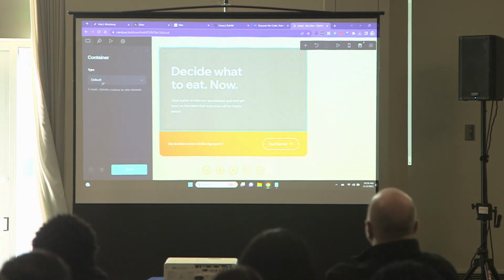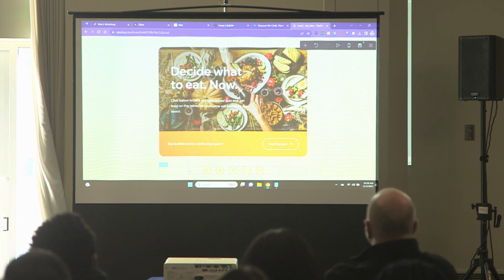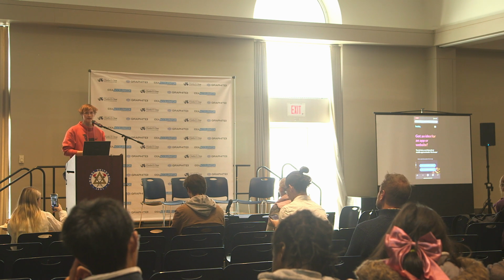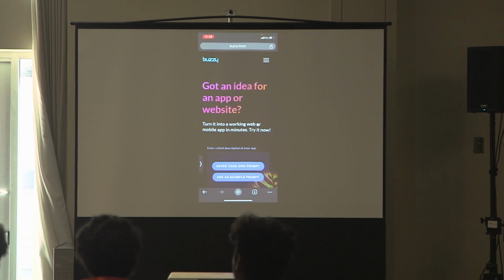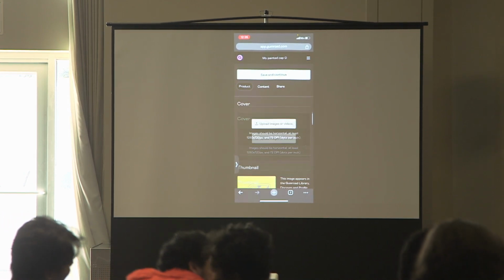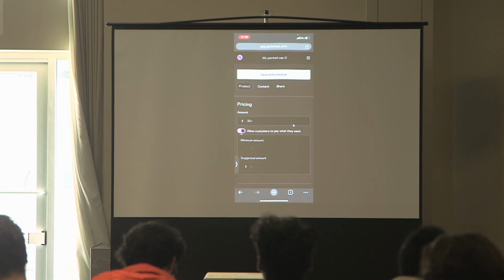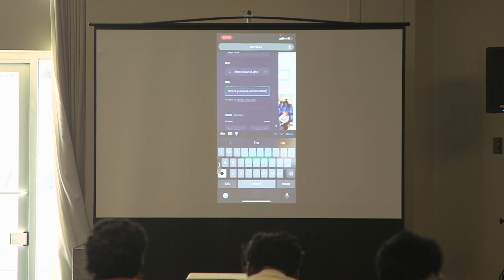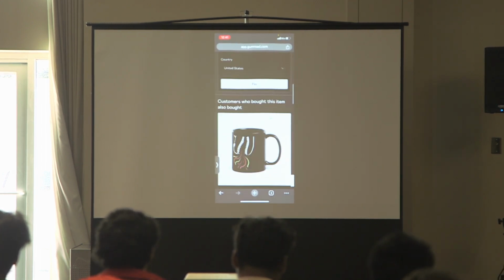Startup Fest 2023: Keynote + Workshop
Explore the art of transforming ideas into prototypes using your phone from Startup Fest 2023 keynote speaker @MakewithMax